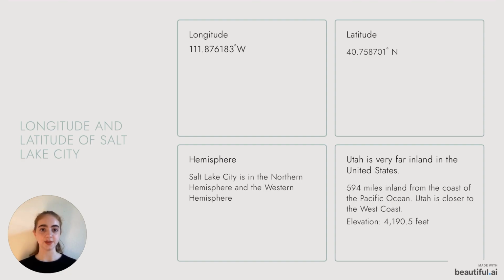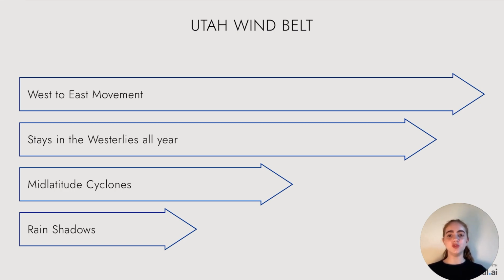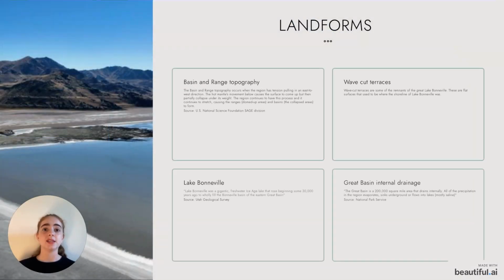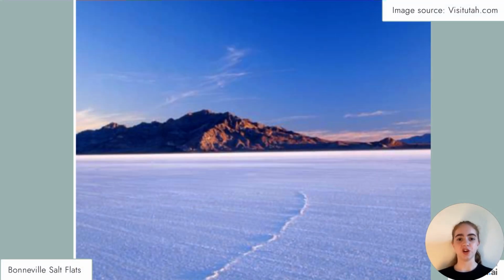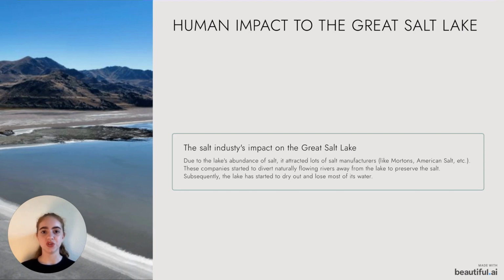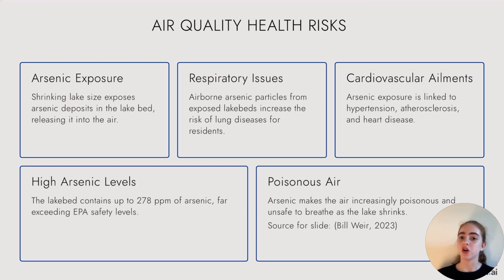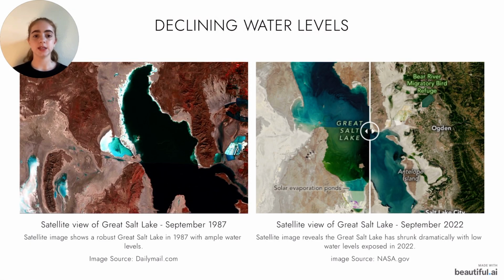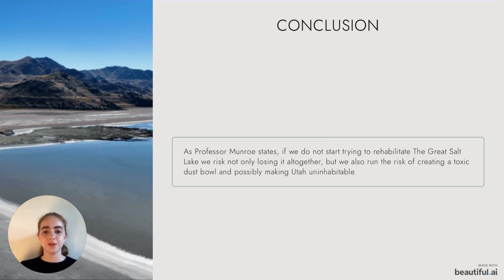The great salt lake crisis illuming, environmental catastrophe